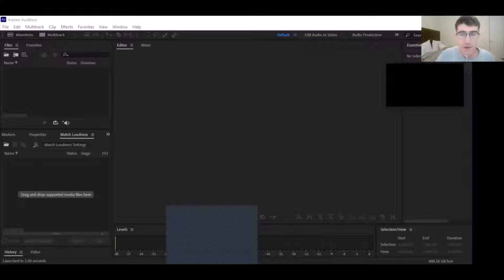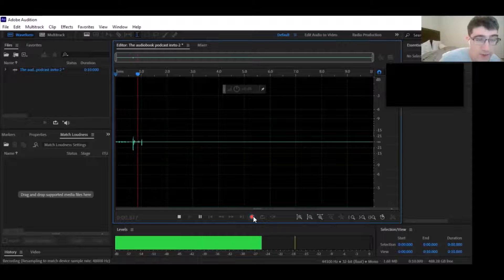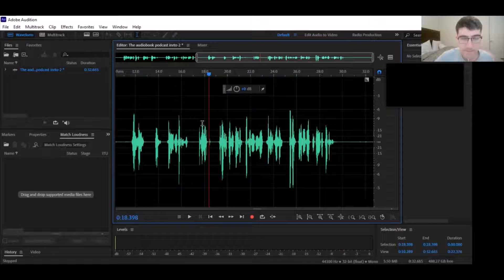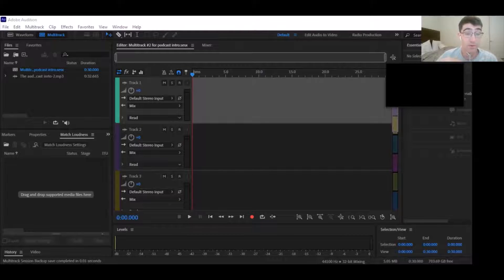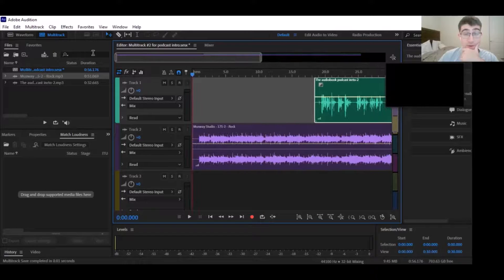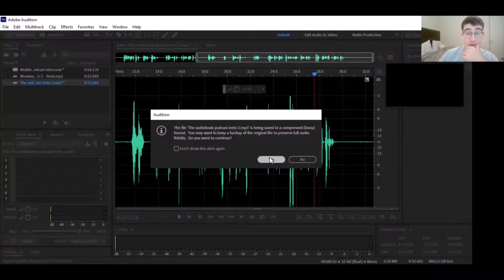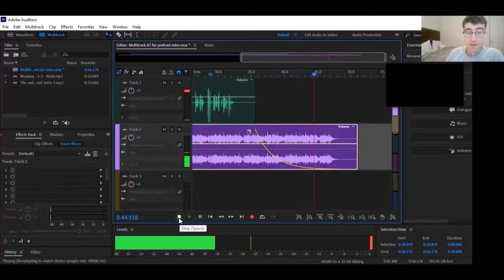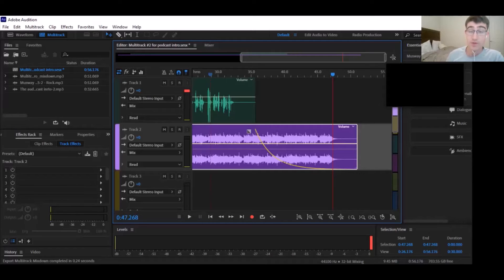How to create a podcast intro in ADOBE AUDITION 2021